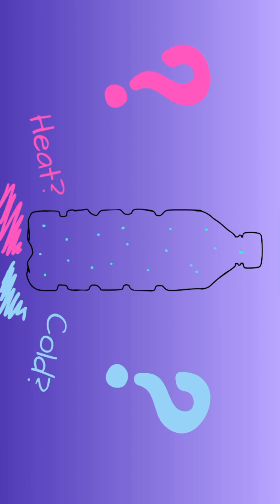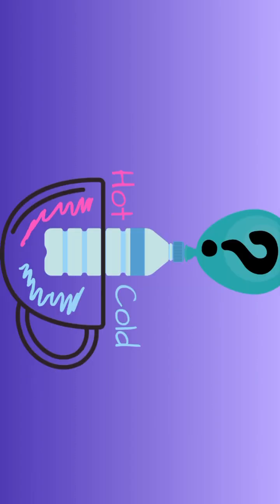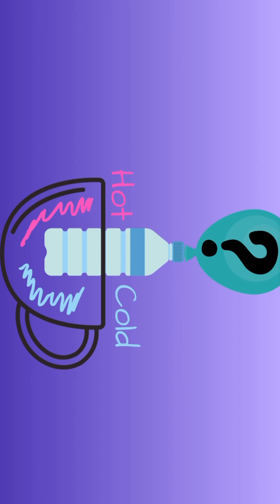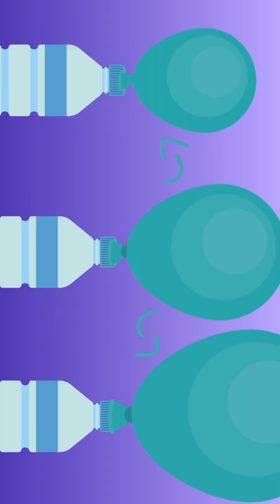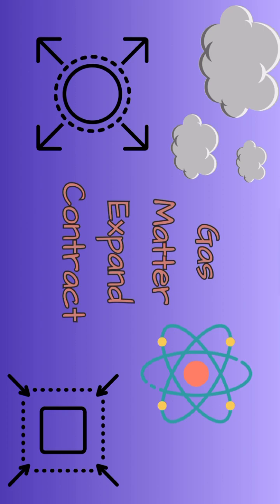Lesson plan evaluation